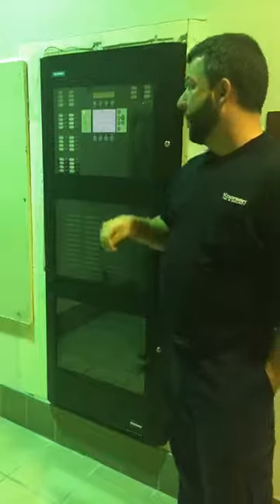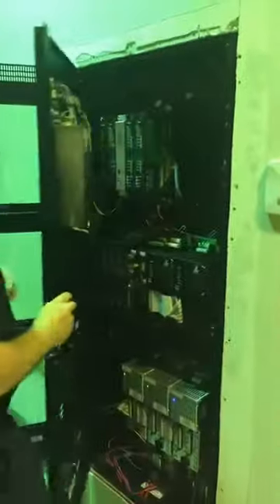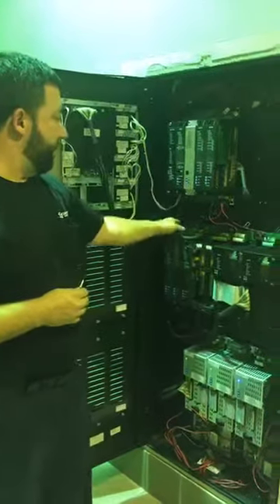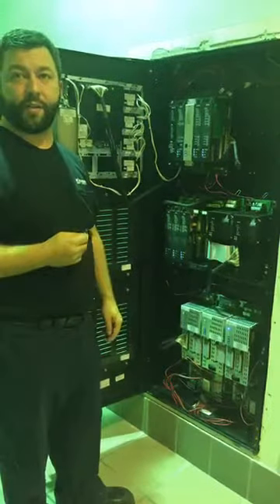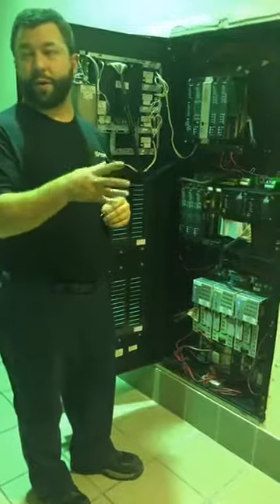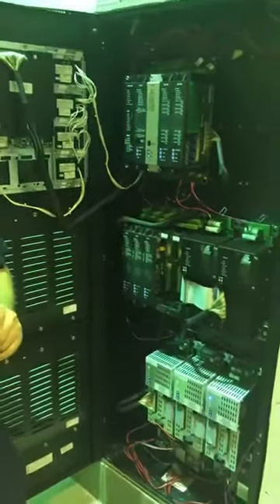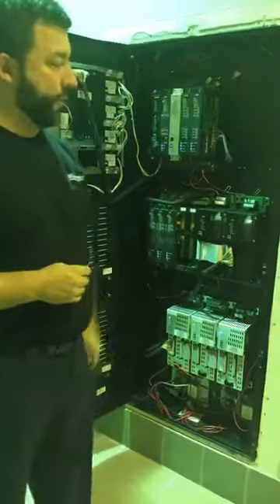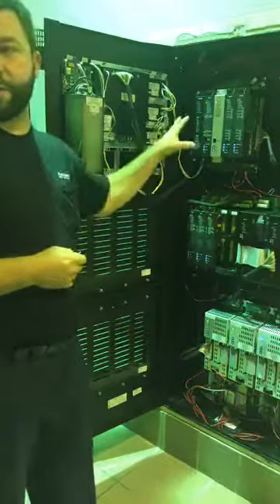Day in the Life of Tech - Fire Alarm System Upgrade Complete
Join us as we visit a Koorsen Fire and Security tech at the end of a massive fire alarm system upgrade.